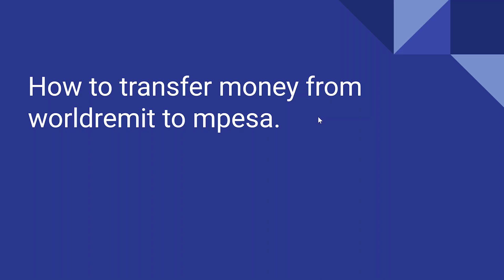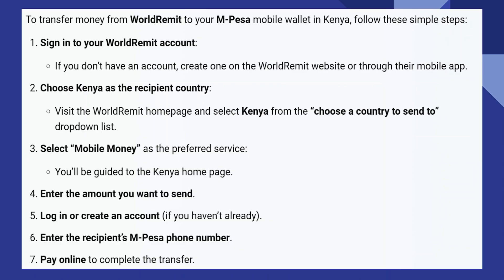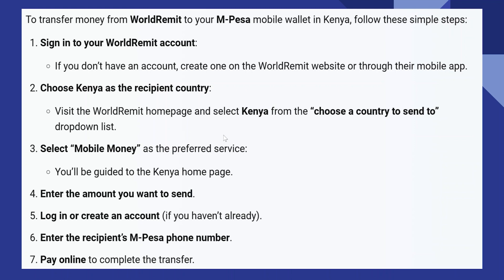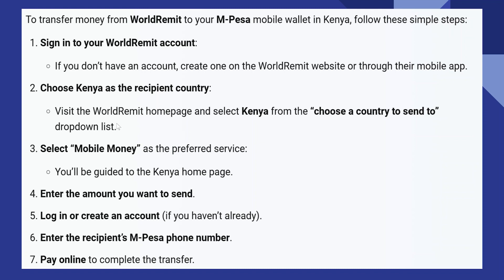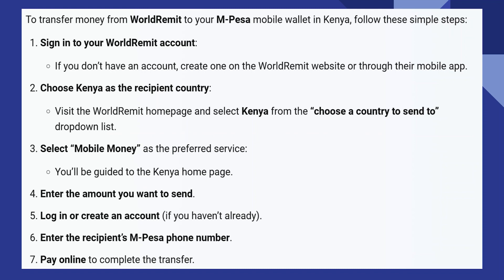HOW TO SEND MONEY FROM WORLDREMIT TO MPESA 2025! (FULL GUIDE)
Learn how to seamlessly transfer money from WorldRemit to M-Pesa with our easy step-by-step guide. Whether you're supporting family, paying bills, or managing business transactions, sending money has never been more convenient. Follow our instructions to ensure a smooth and secure transfer process. Empower yourself with the knowledge to make cross-border transactions hassle-free.

0:00 INTRO
0:04 TUTORIAL